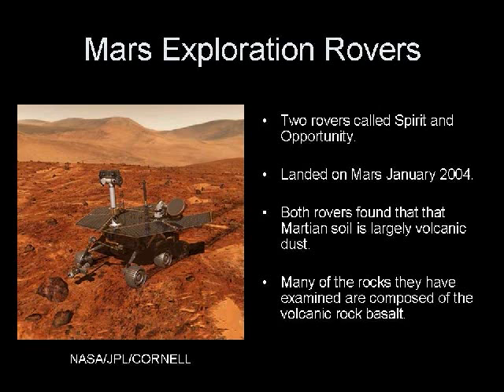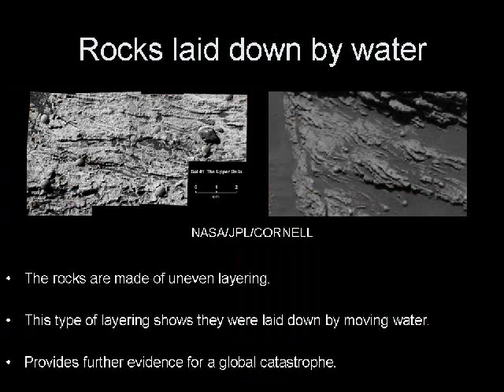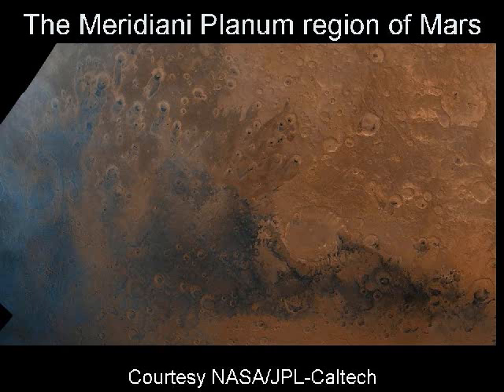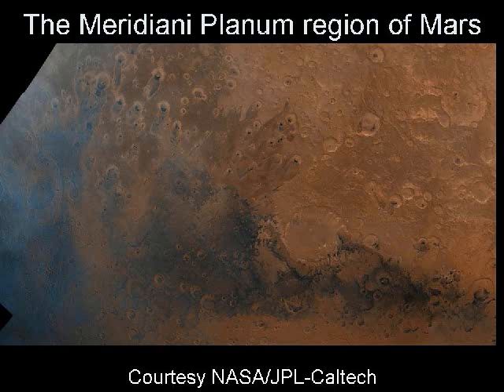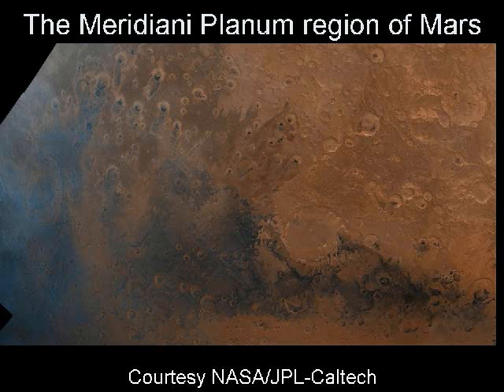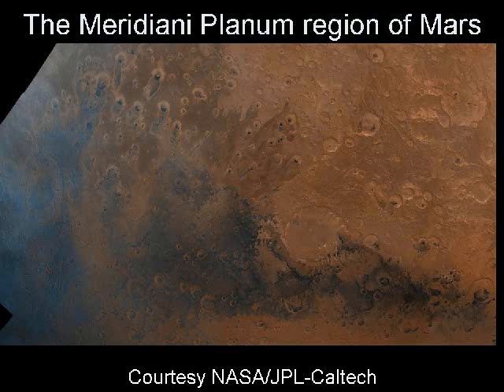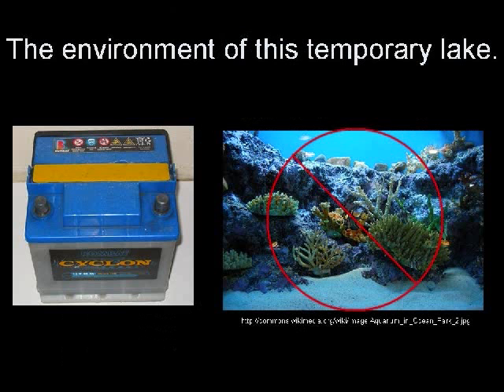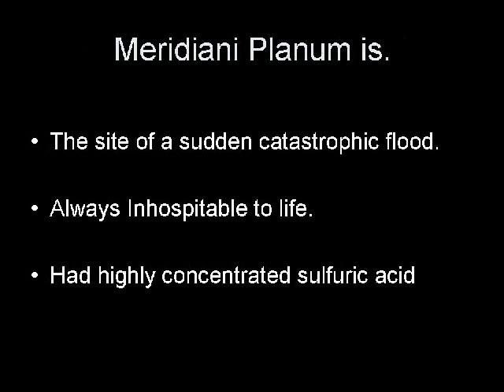Catastrophic Model of Martian Geology II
This is the second part of a catastrophic model of Martian geology. This part describes new support for this theory of the geology of Mars.

Here are some suggested books:

Mars: The Red Planet: Rocks, Rovers, Pioneers, and More!

Mars Revised ed. Edition

The Case for Mars

Planet Mars (New True Books: Space)

Mars Up Close: Inside the Curiosity Mission

Welcome to Mars: Making a Home on the Red Planet

Cars on Mars: Roving the Red Planet